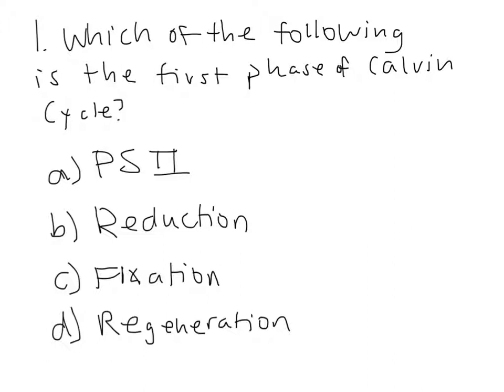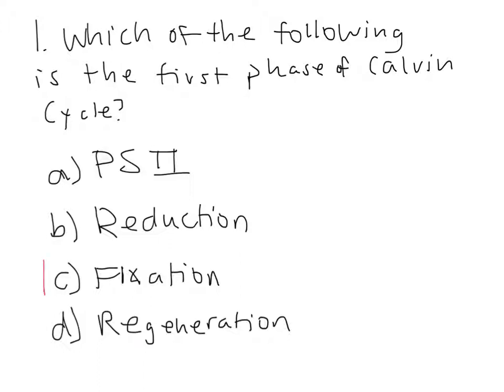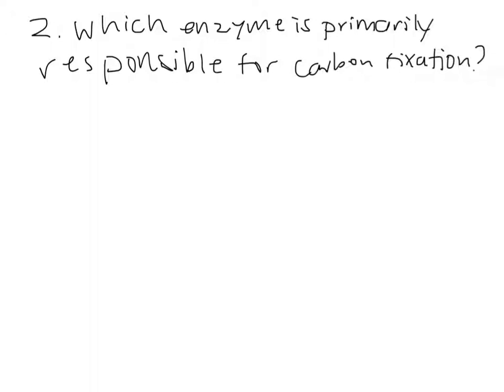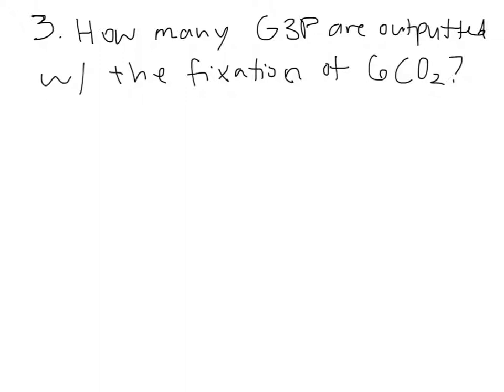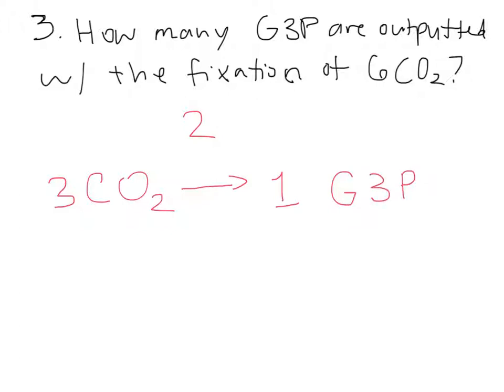Calvin Cycle Worked Problems